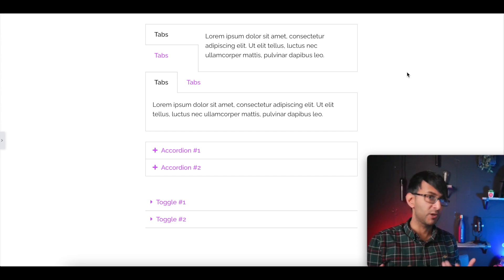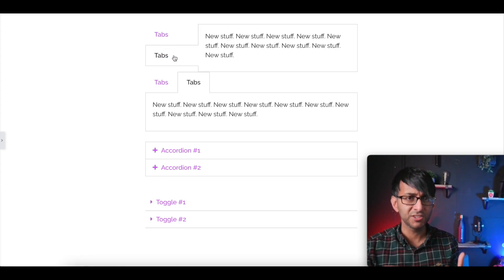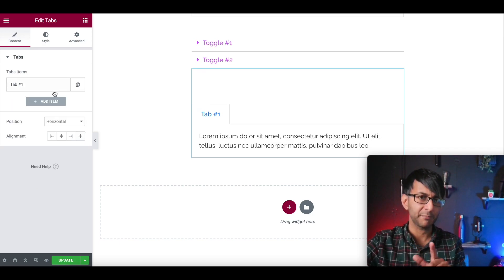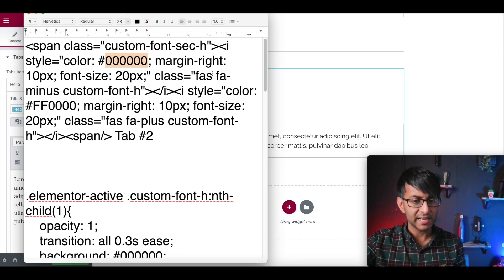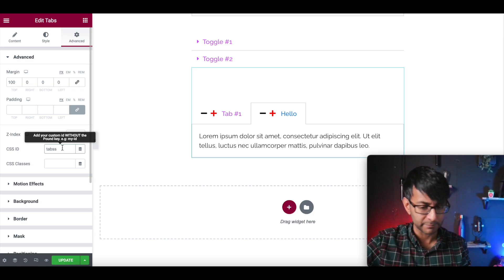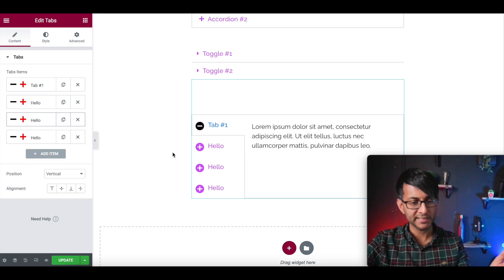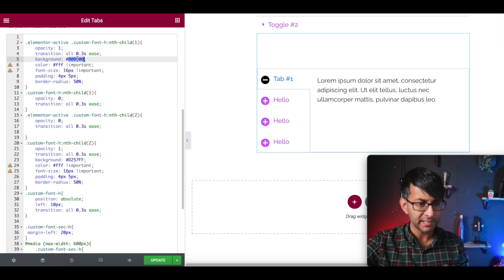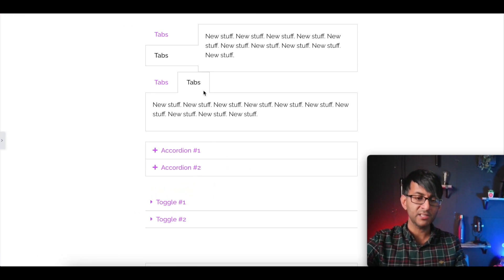Elementor - Add Interchangeable/Changing Icons to Tabs without additional plugins.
Elementor Tabs doesn't have a setting for Icons in the Tab's (Titles).

But with some code you can add them.
But what if you want the code to also change the icon after you have activated the tab?

Let's go!